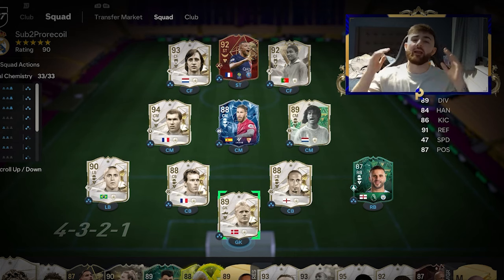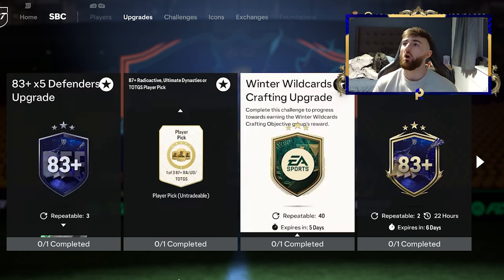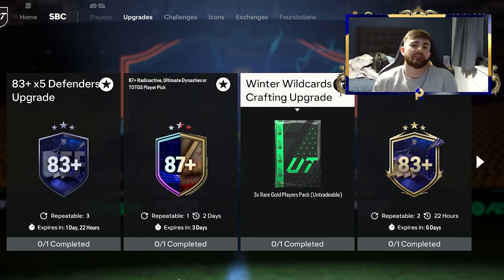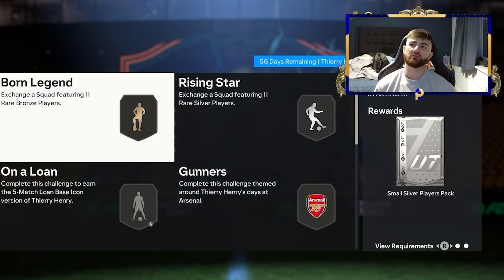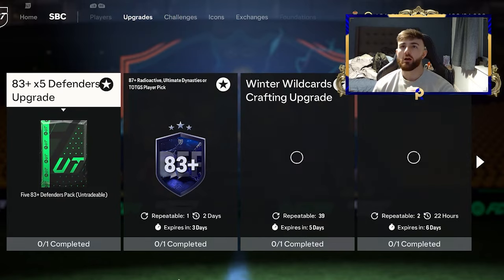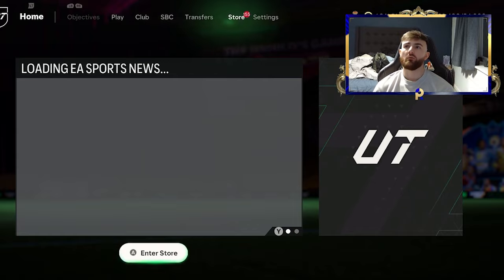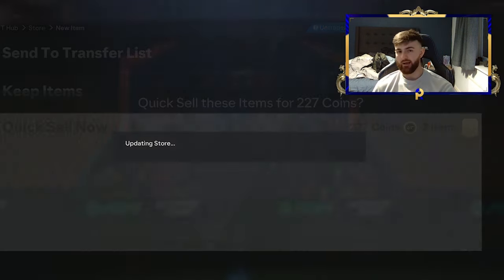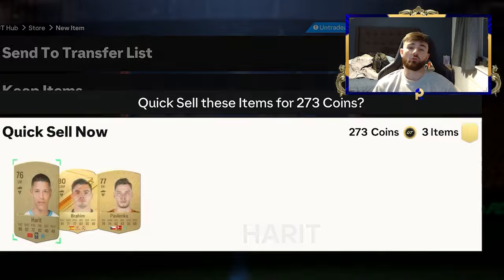How to get UNLIMITED FREE PACKS NOW for TOTY in EAFC 24 (UNLIMITED packs in EAFC 24) *BEST METHOD*